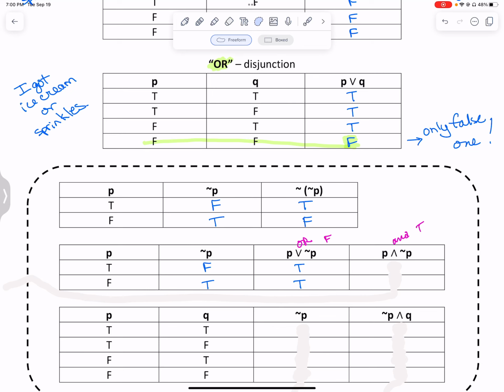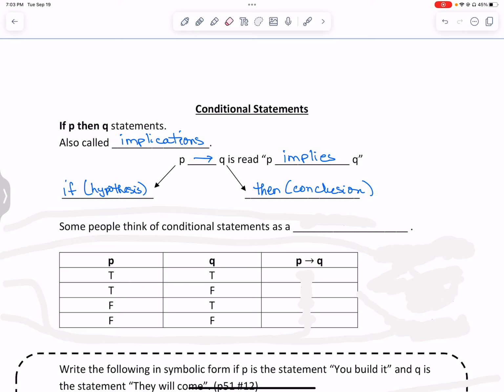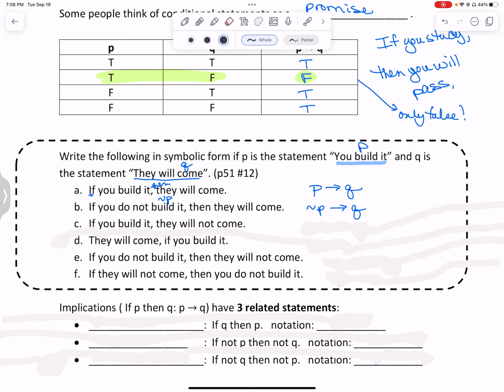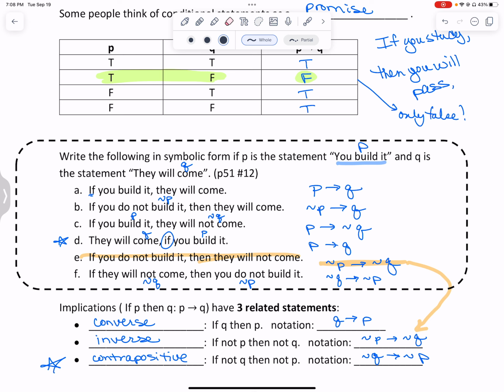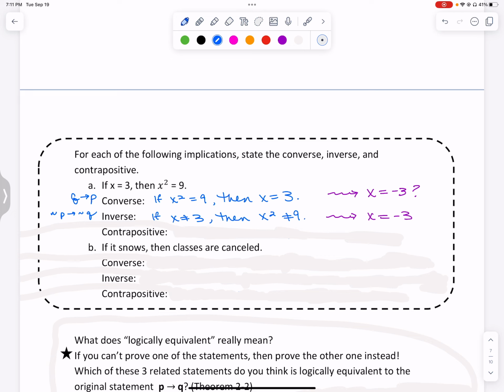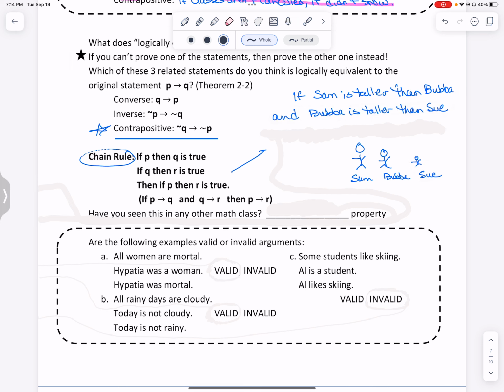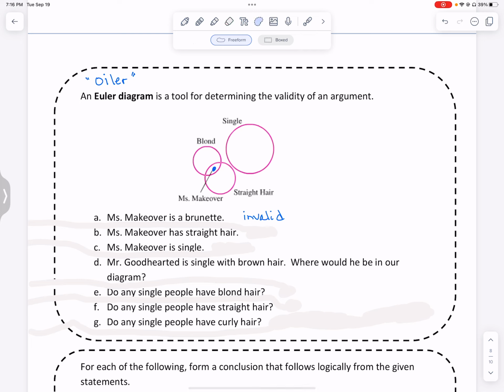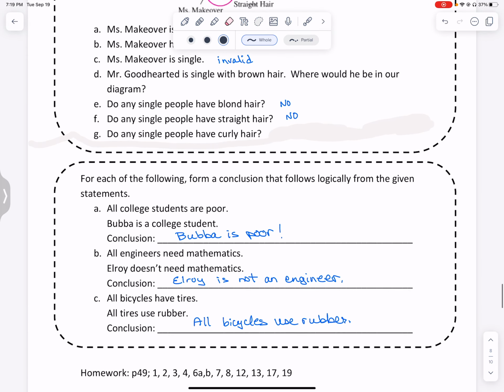MAT 211 Truth tables, contrapositive, Euler (2.1b)